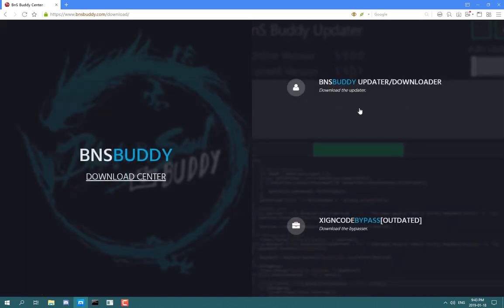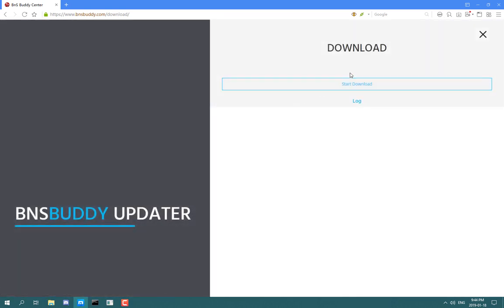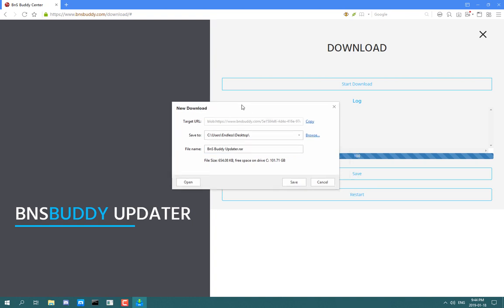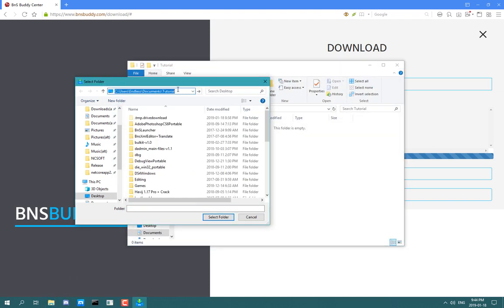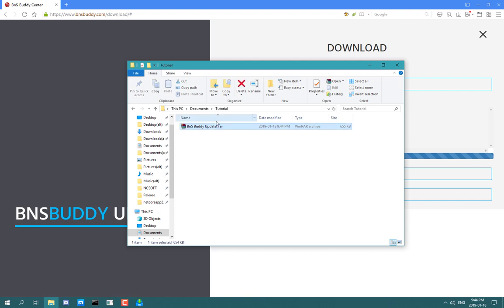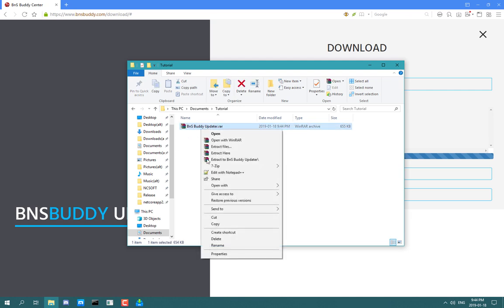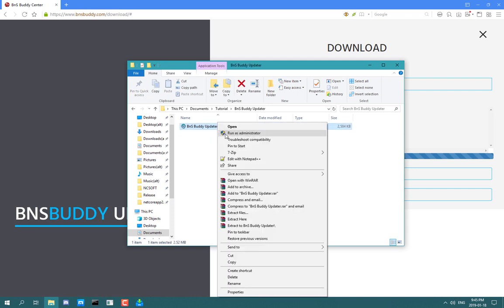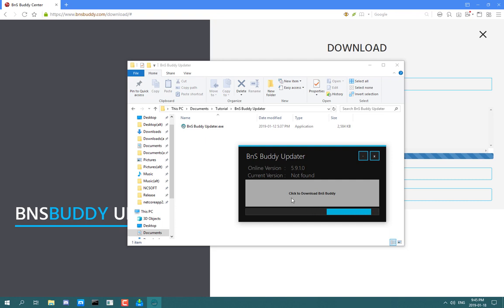[How-To] Download BnS Buddy [Updated]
Here's the info as mentioned in the video.